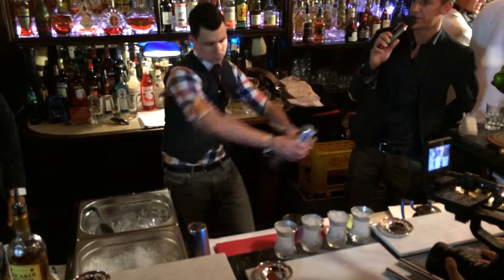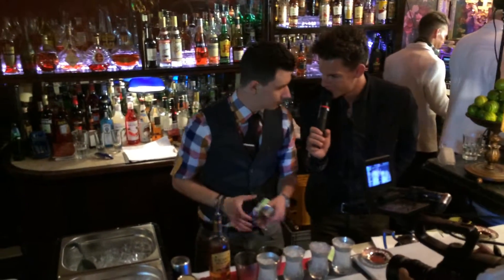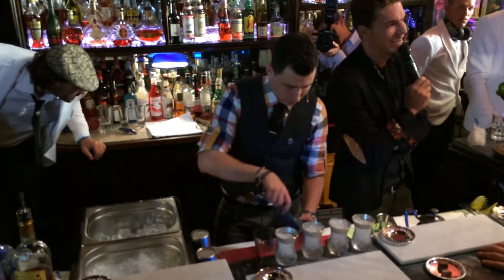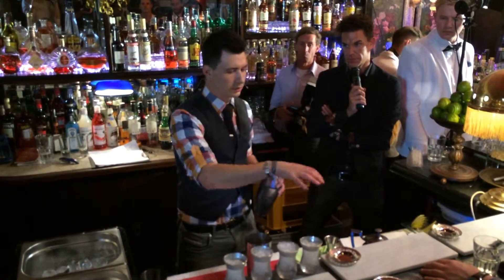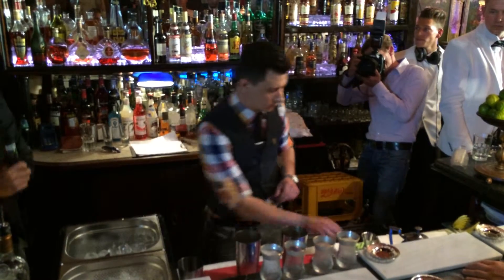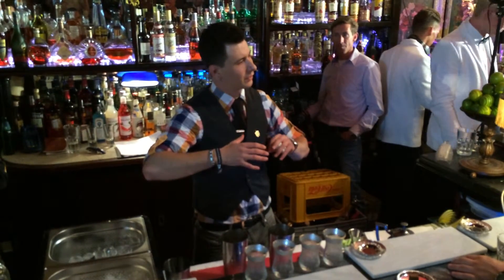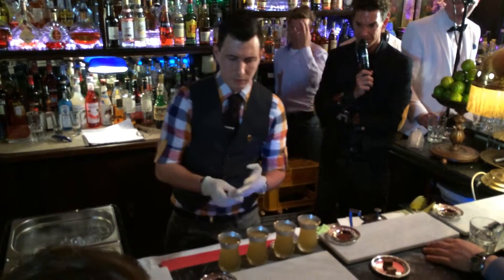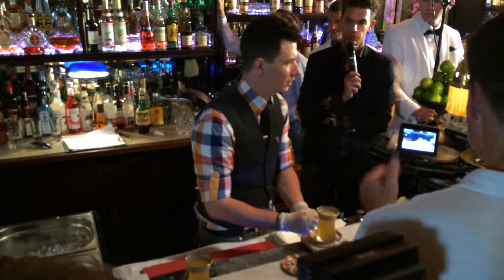Jesper Nielsen - IWCC Final 2014